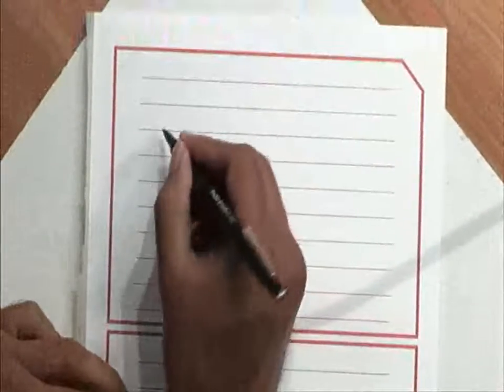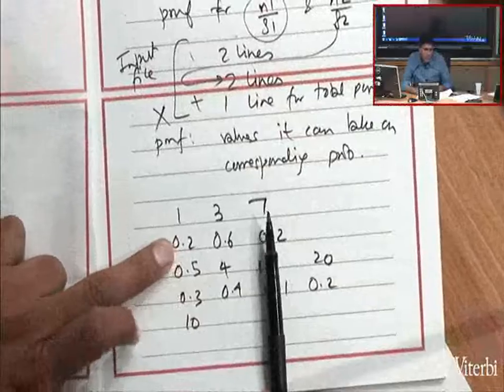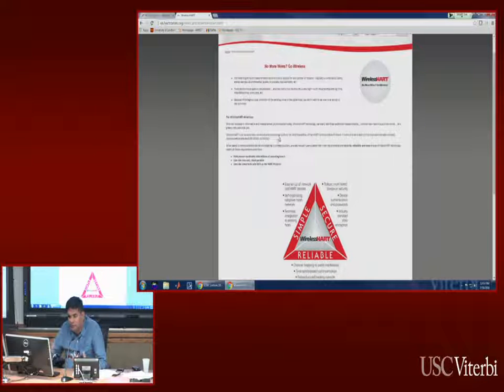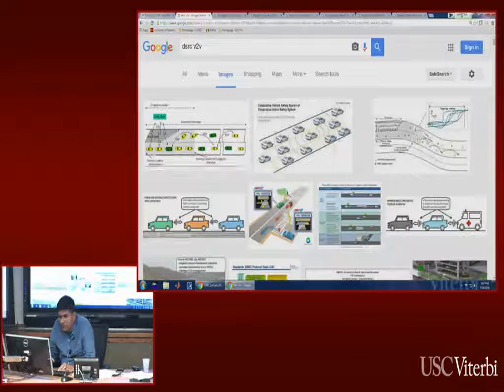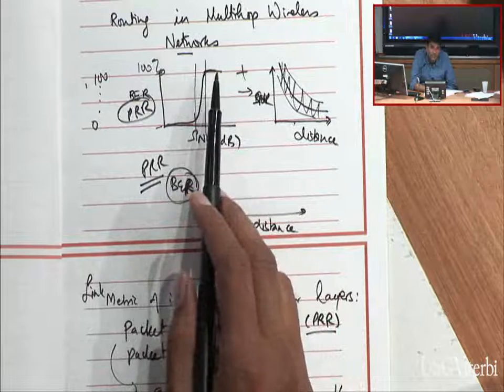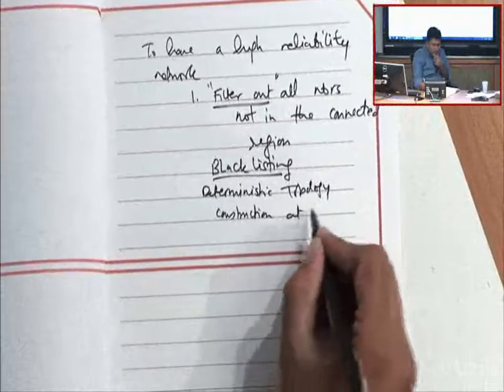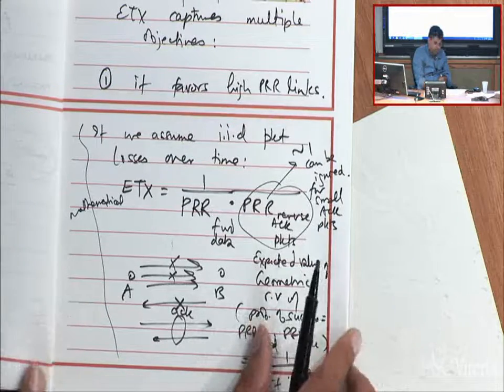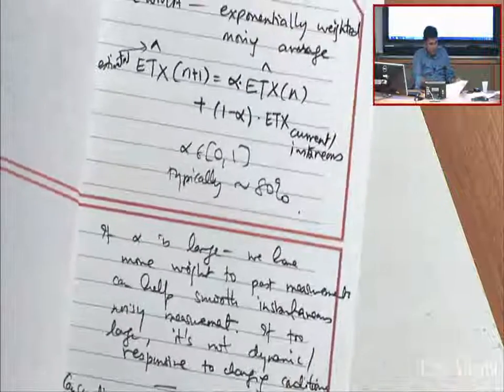Electrical Engineering 597: Wireless Networks Jul 18, 2016 (12)